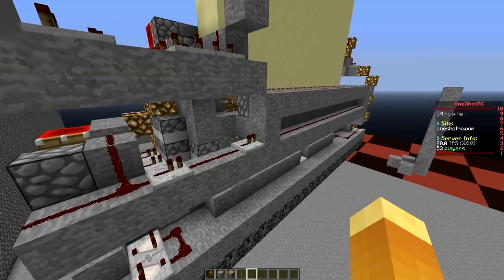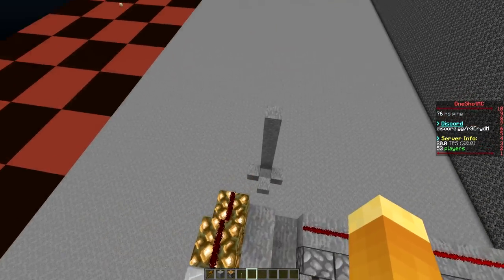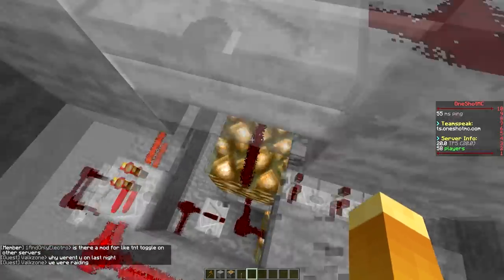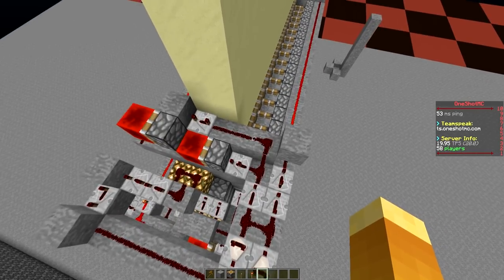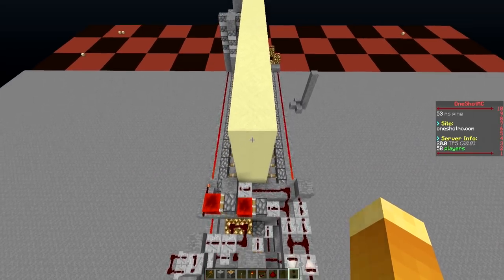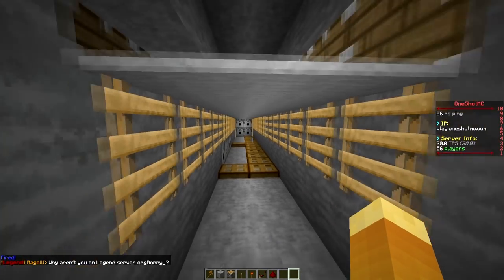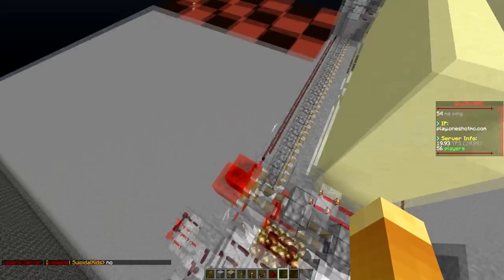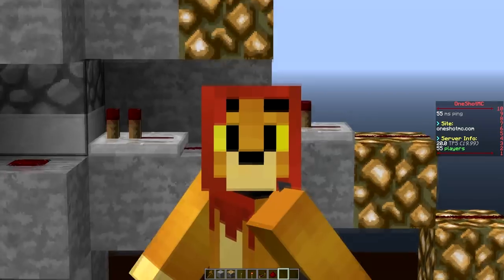256 Sand Compression | 2.4 Second | Carpet Comp | Block 36 | Concept and Explanation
Command: ./schemshop view Pint1212